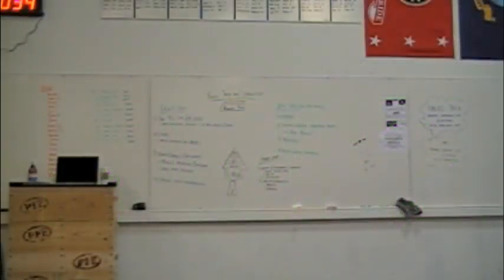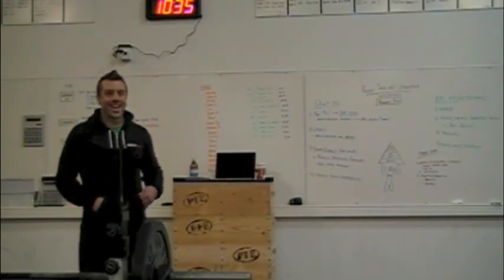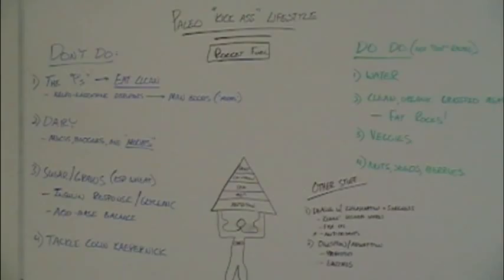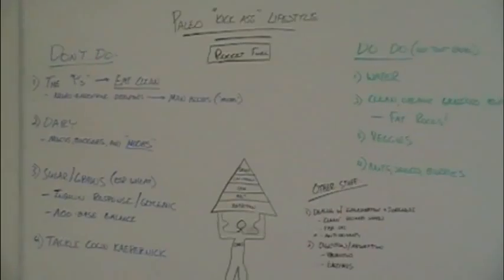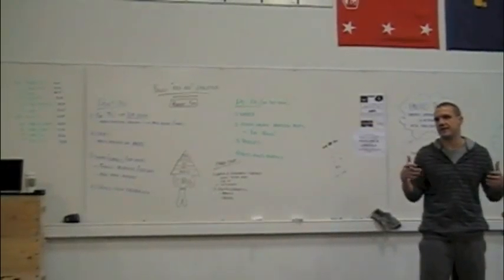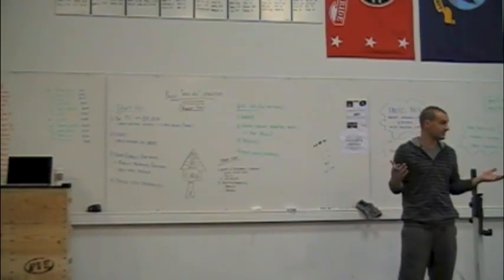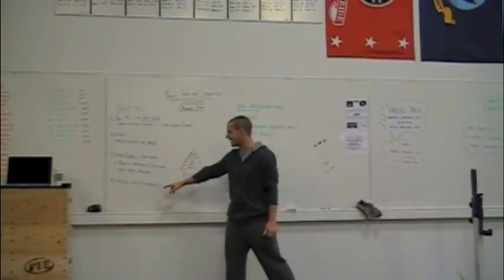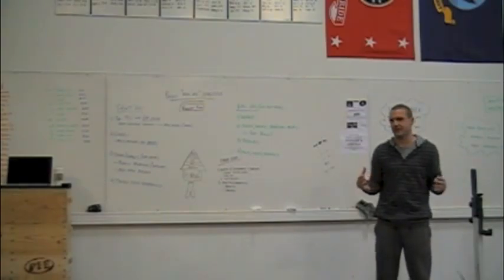VTS 01 1